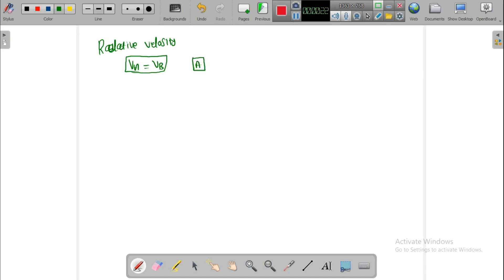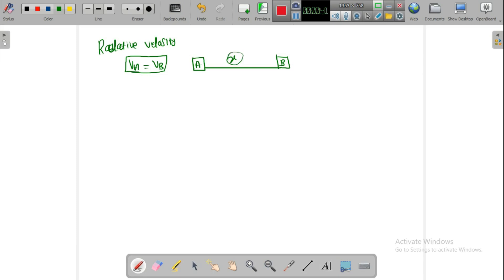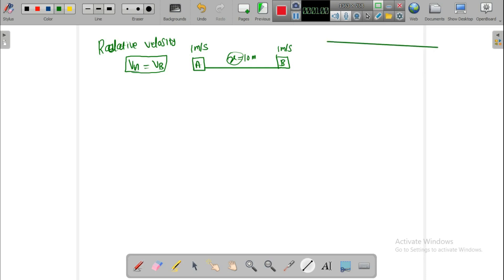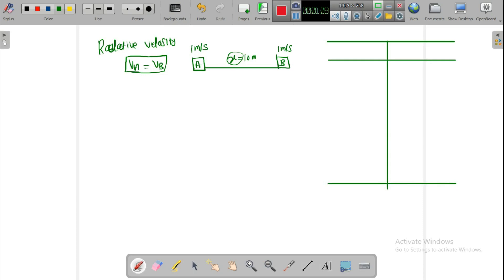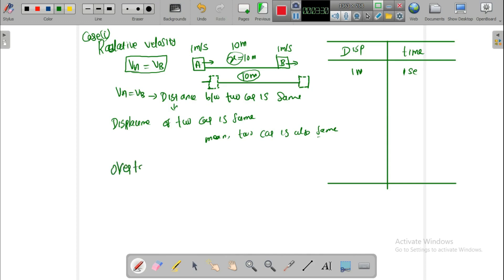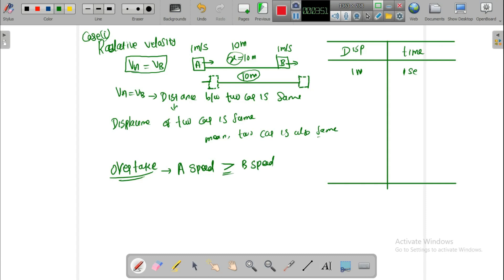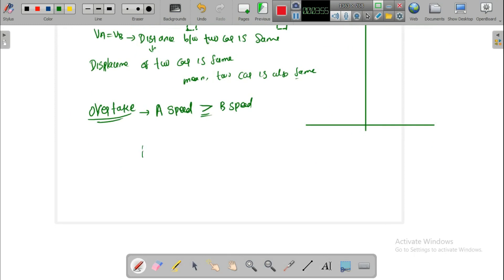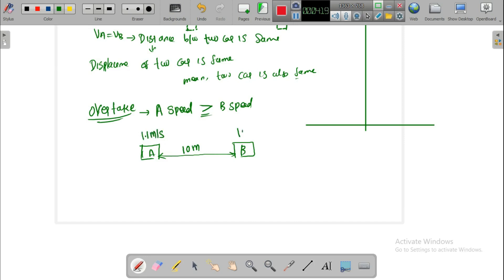Relative velocity concepts in tamil/neet/jee